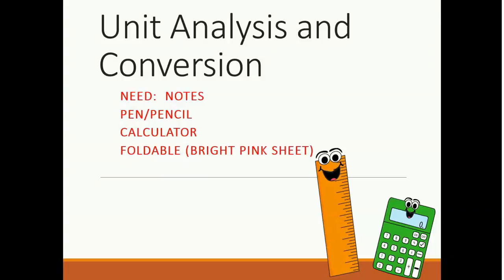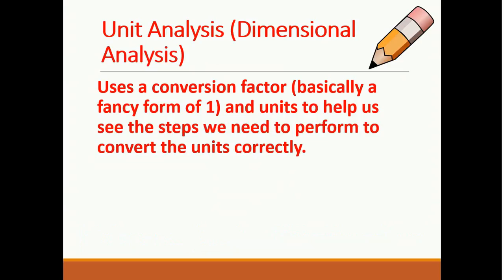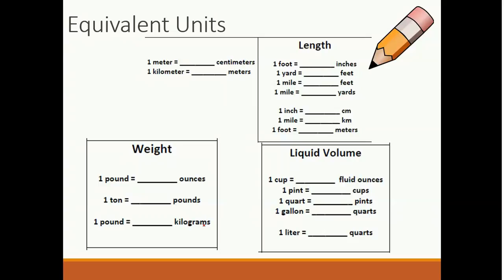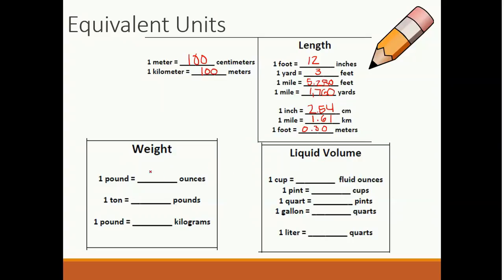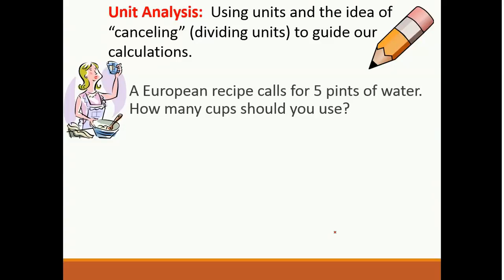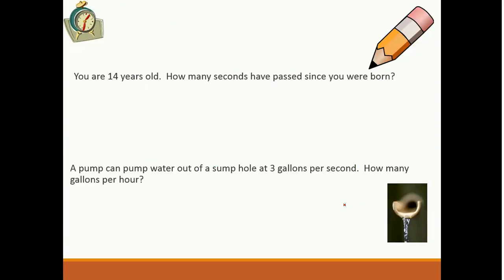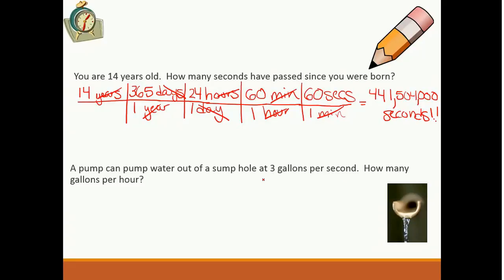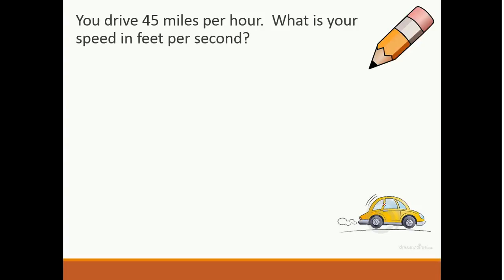Unit 4: Unit Analysis and Conversion